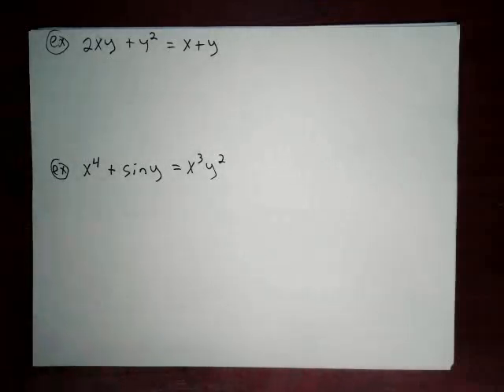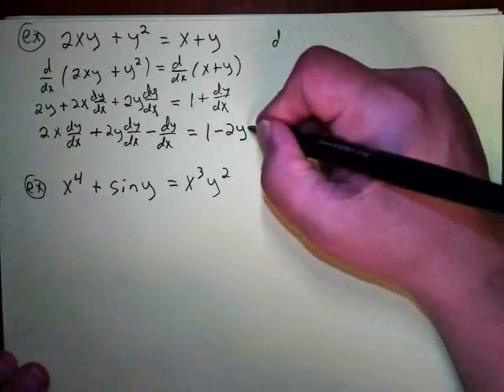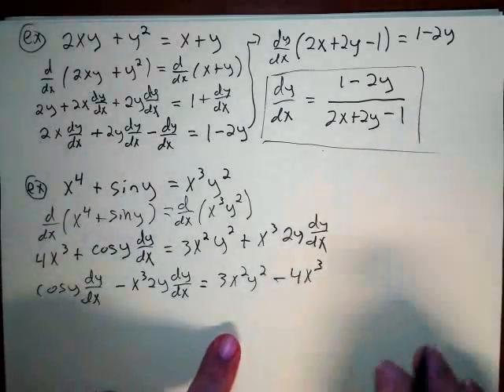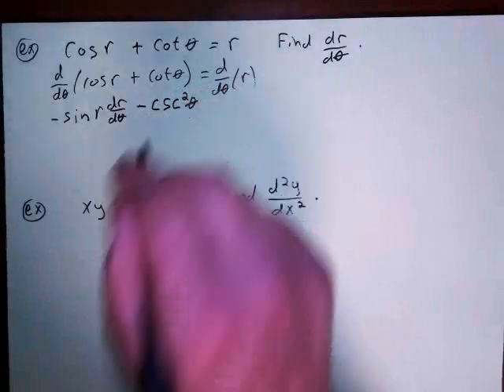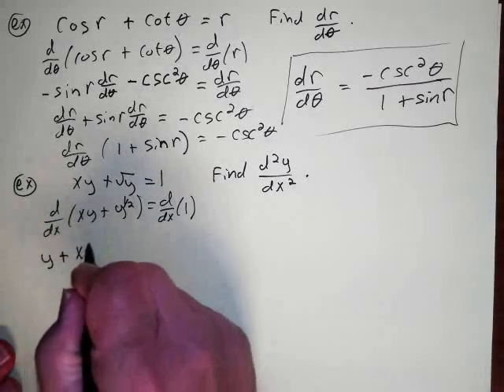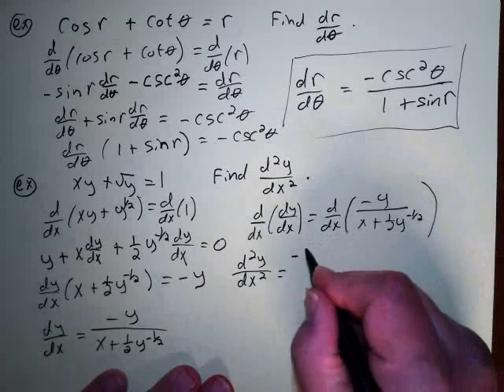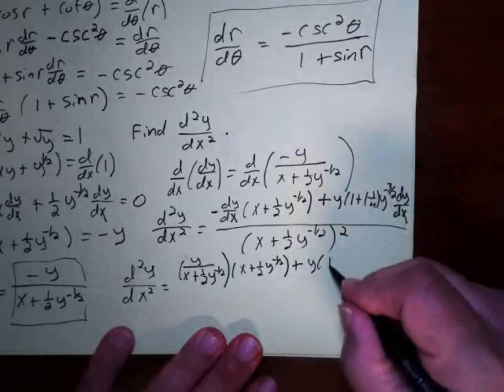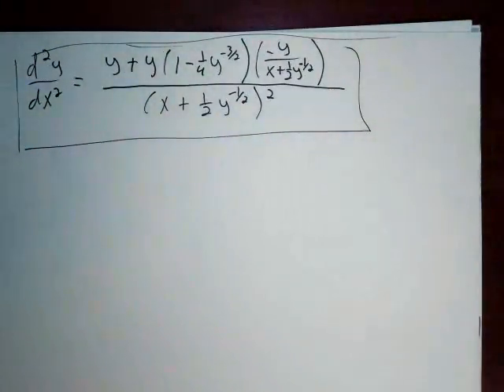Calc - Implicit Differentiation Practice